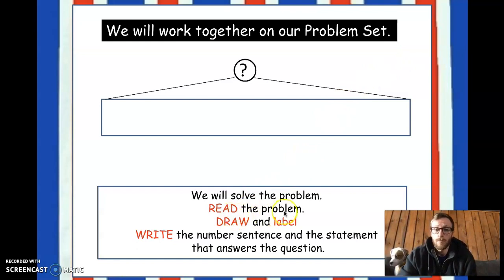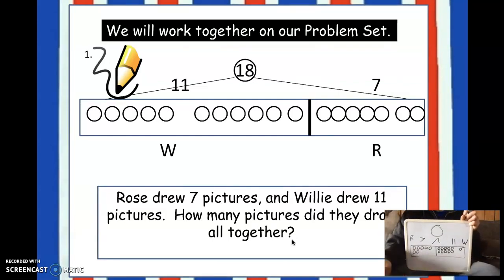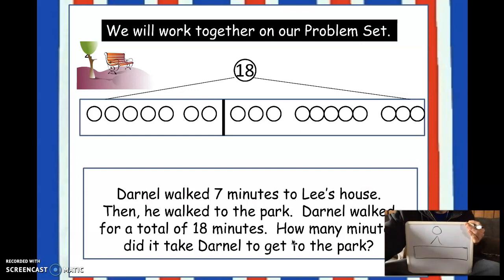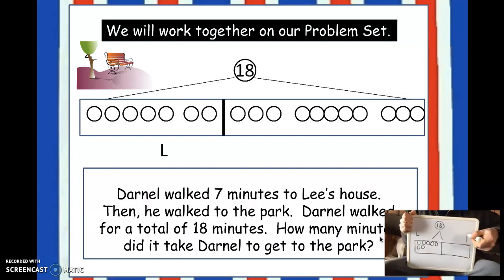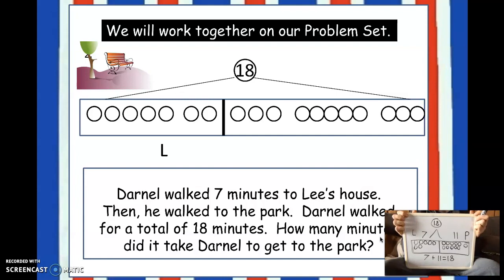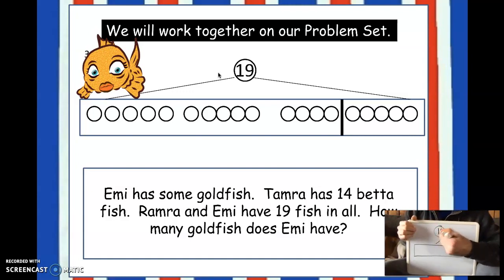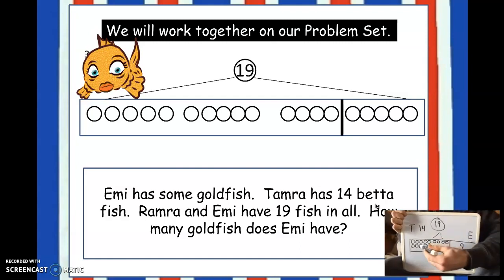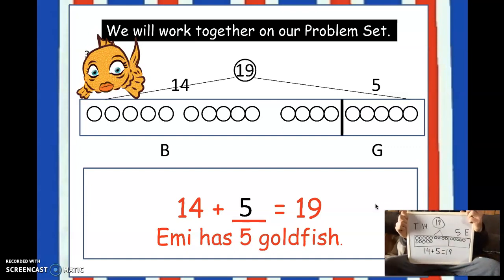1st Grade EngageNY Math - Module 4 Lesson 21 Recognize and make use of part–whole relationships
1st Grade EngageNY Math - Module 4 Lesson 21 Recognize and make use of part–whole relationships within tape diagrams when solving a variety of problem types.